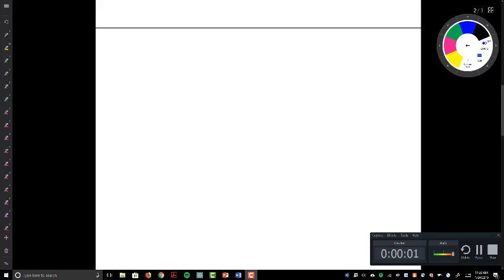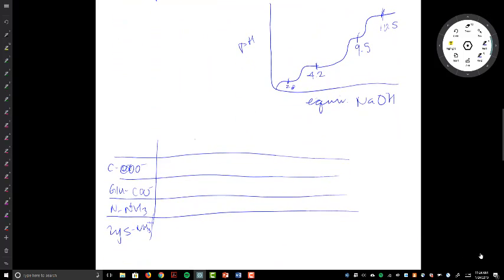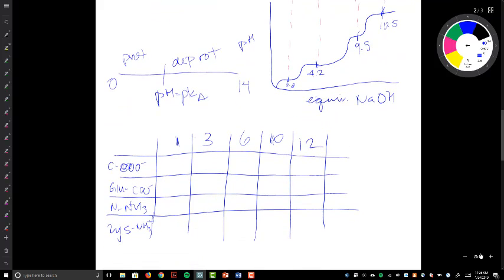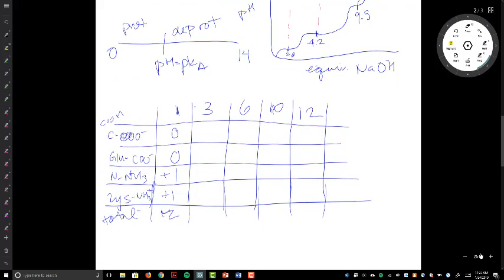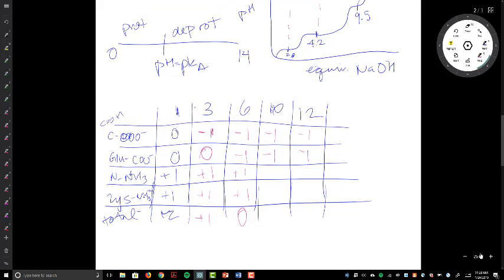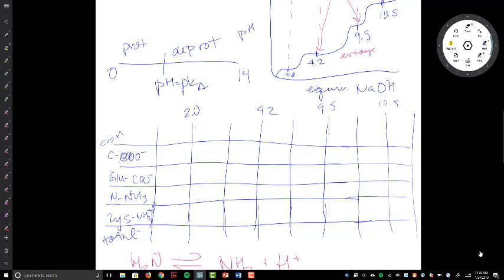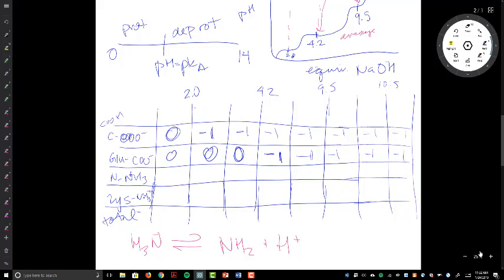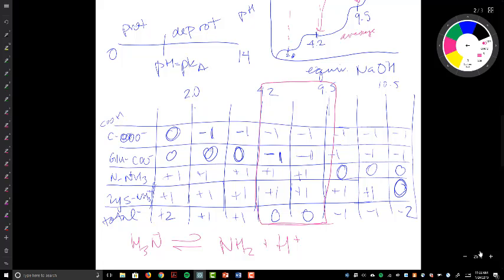Alternative ways to calculate a peptide's pI